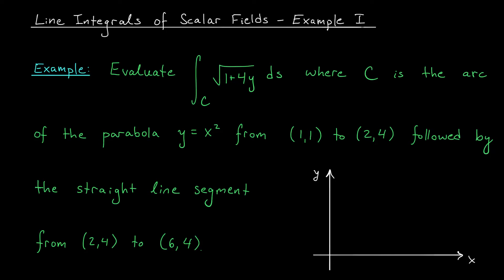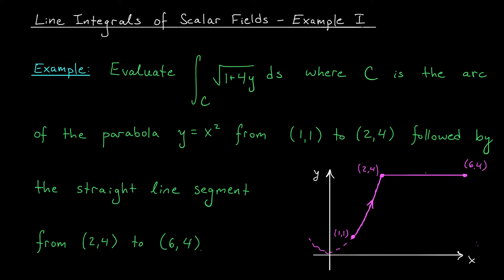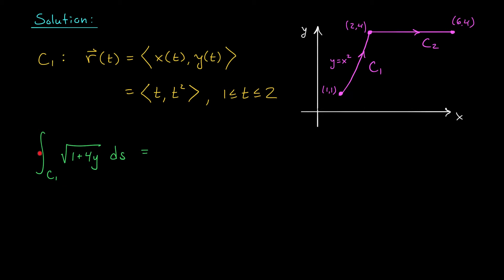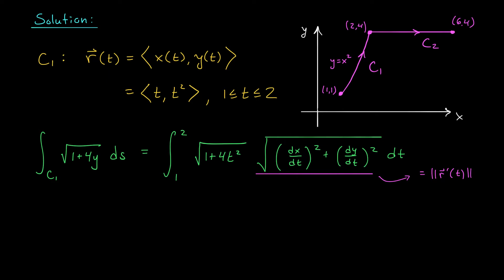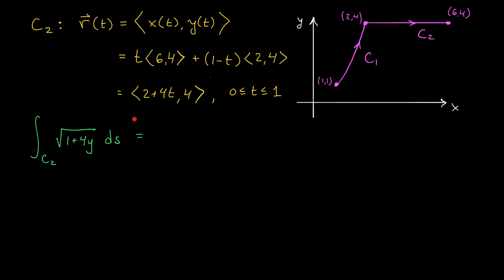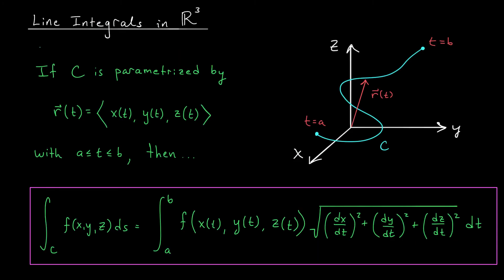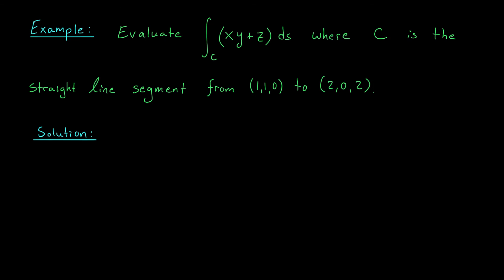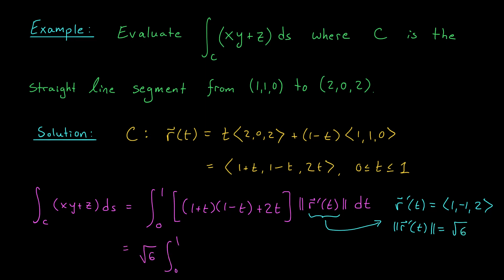Line Integrals of Scalar Fields - Examples I